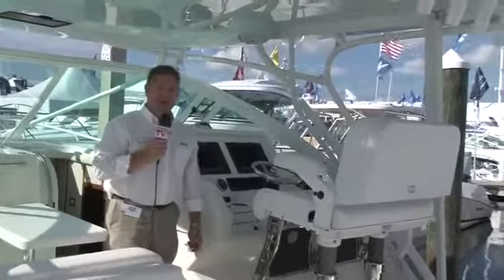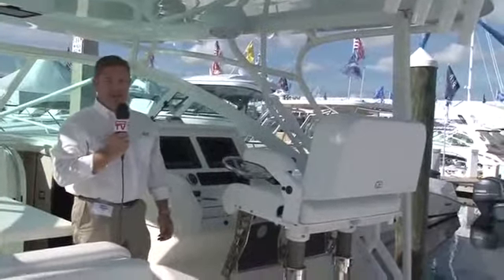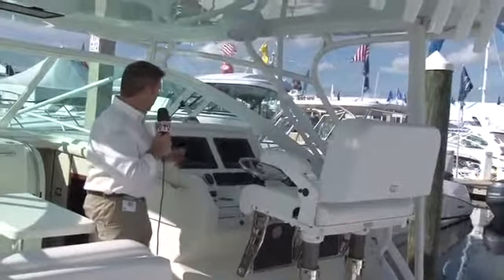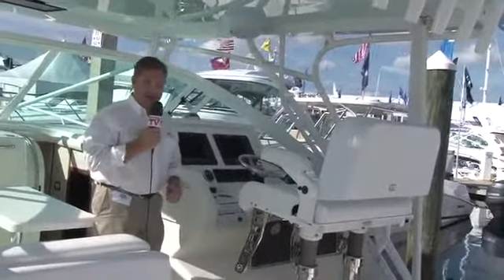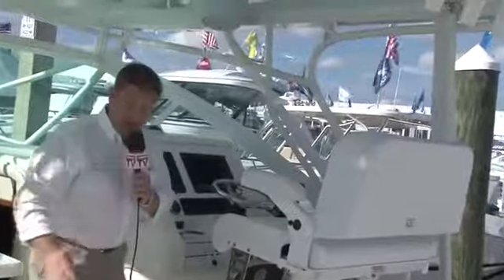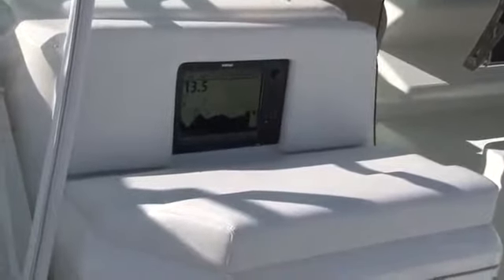SeaVee Boats NSE Systems